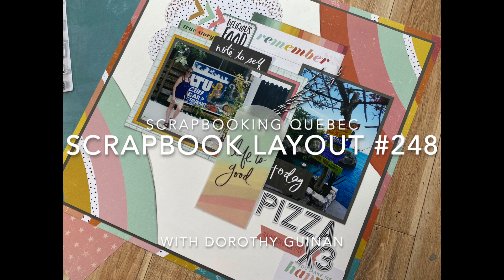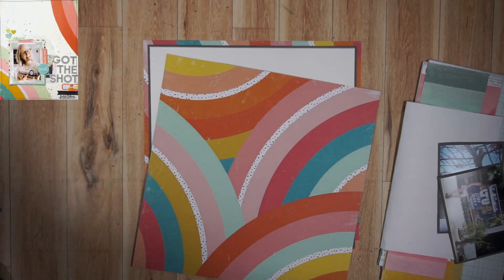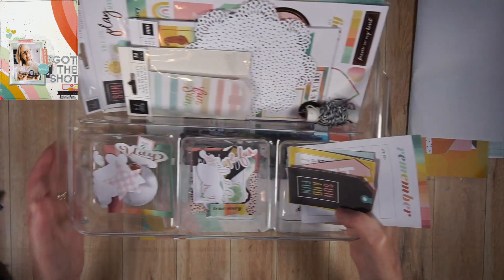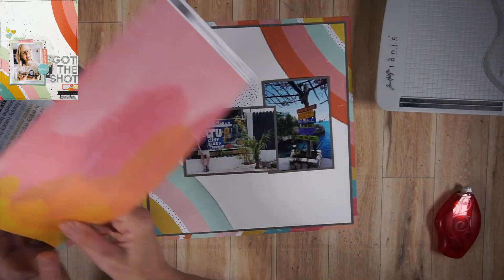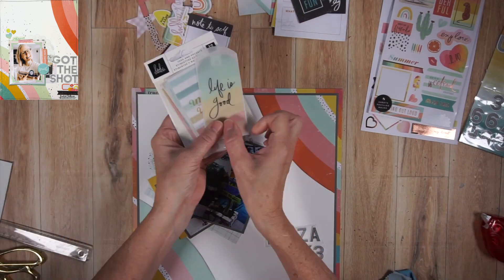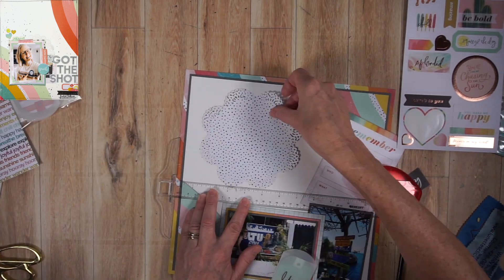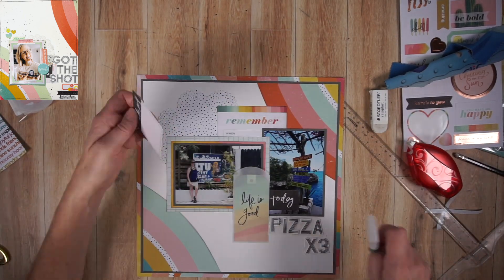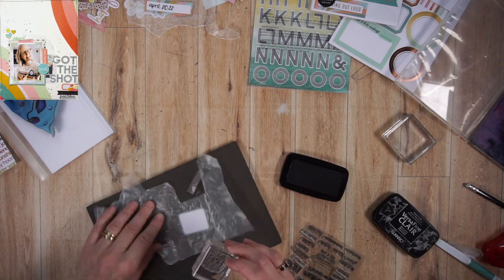Scrapbook Layout # 248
In this video, I create a 12X12 layout featuring Heidi Swapp's Sun Chaser collection. This collection is available at the Scrapbook Nerd Online Shop. Below you will find a link to the shop as well as links to the products I used.

My inspiration was a layout created by Rachel Tallman, a fellow Scrapbook Nerd Design Team member who has a very different than mine. If you would like to see her process, here's the link to her video

OTHER LINKS:
CREATE A FRAME FOUNDATION PAGE (TIPS & TRICKS):